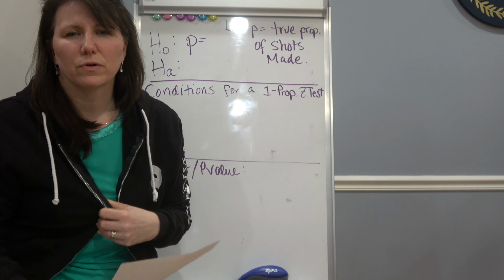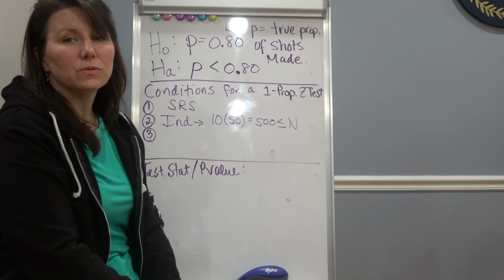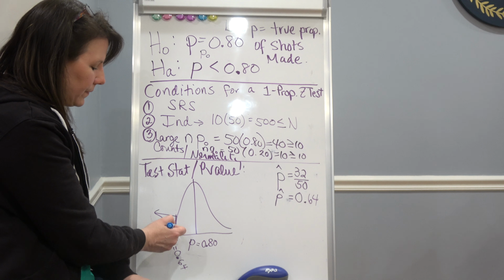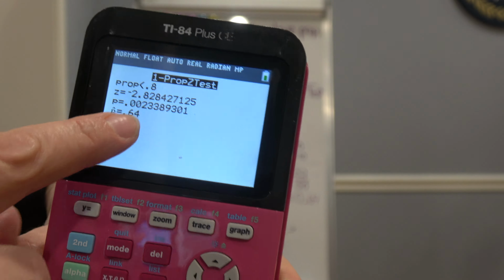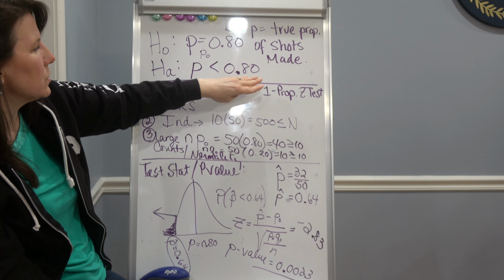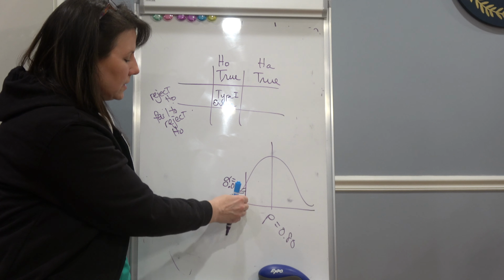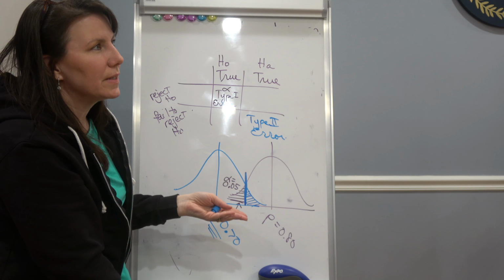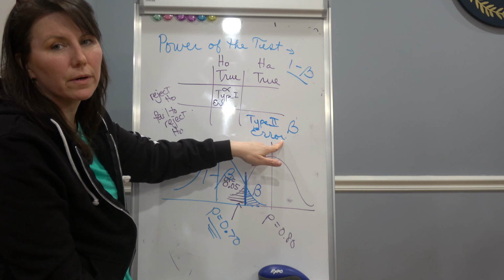AP Stats 9.1 and 9.2